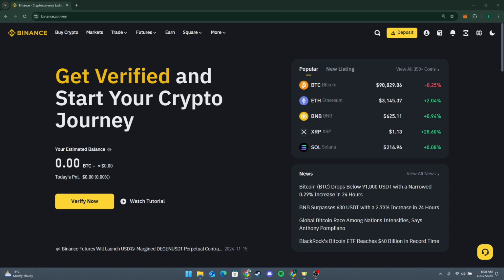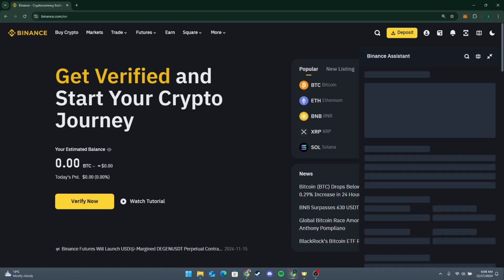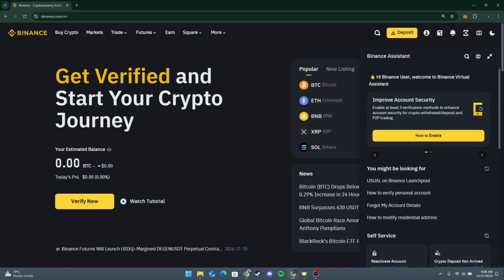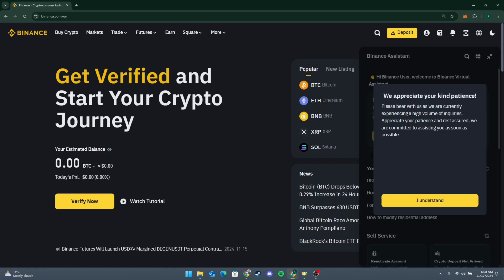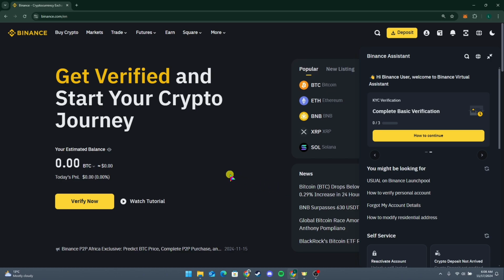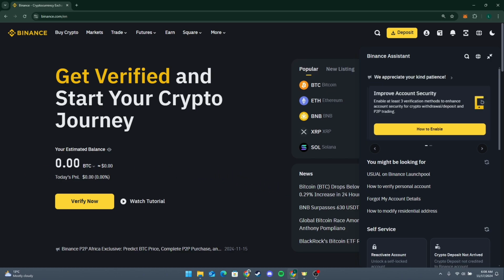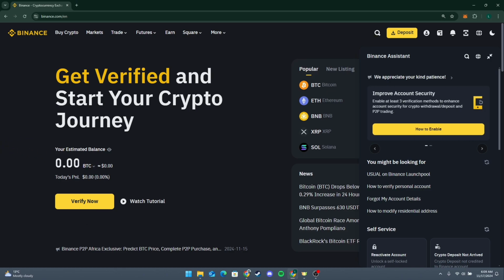How to Reactivate Binance Account 2024?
Has your Binance account been deactivated or locked? Don’t worry! In this video, I’ll show you the simple process to reactivate your Binance account quickly and safely. Whether your account was deactivated voluntarily or due to a security concern, this guide will help you get back on track.

👉 Need Help? Drop your questions in the comments, and I’ll assist you!